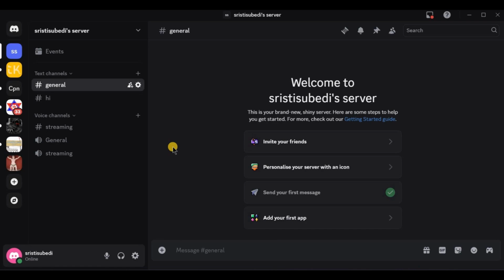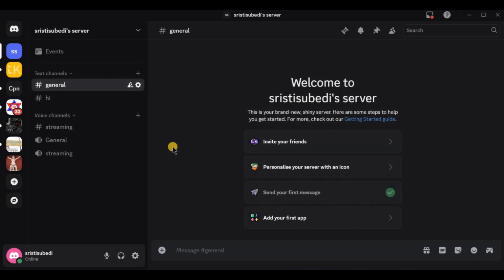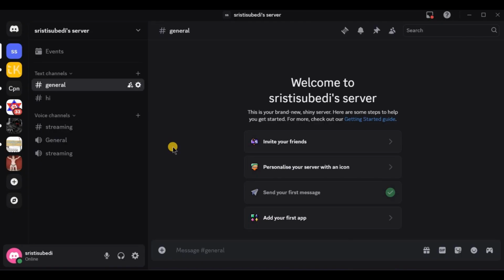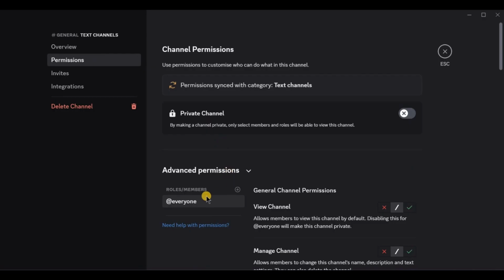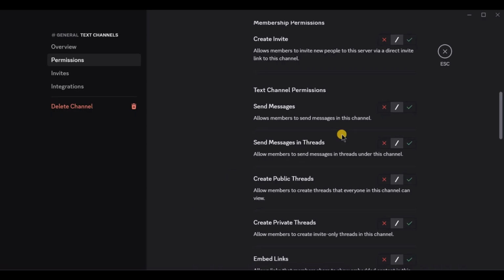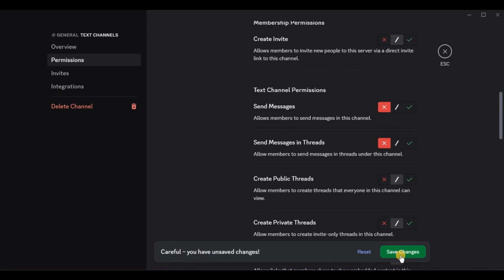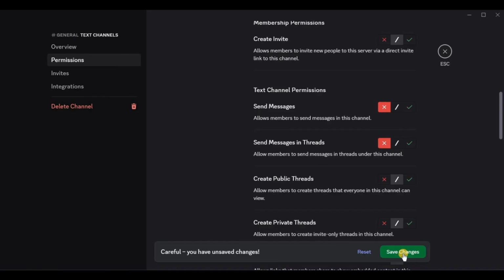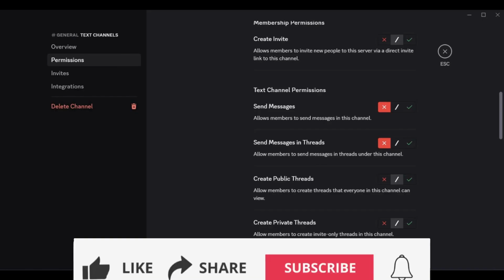How to Make Channel Read Only on Discord 2025?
Making a channel read-only on Discord is useful for announcements, rules, or any space where only selected users should post. This ensures important information remains clear and uncluttered by general conversation.

By adjusting channel permissions and disabling message-sending rights for certain roles, server admins can maintain control over the content shared in specific channels.